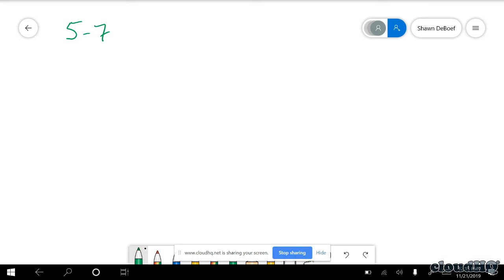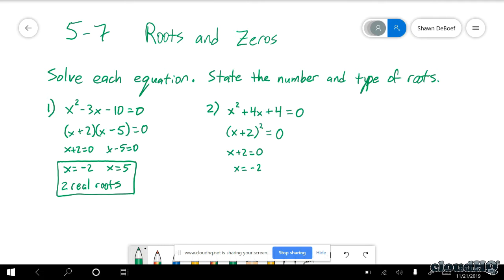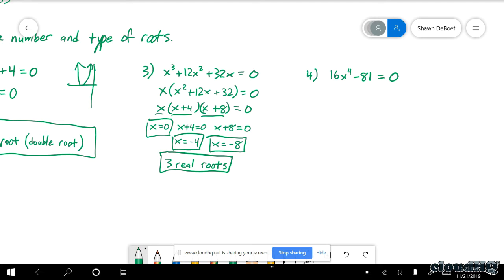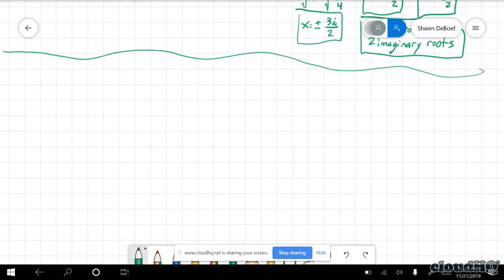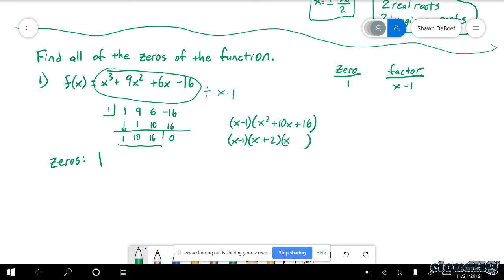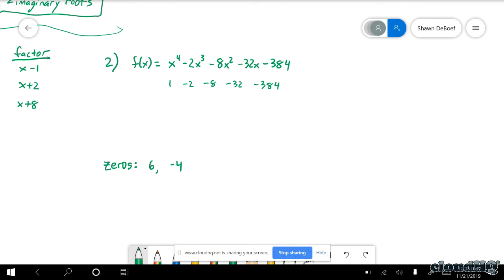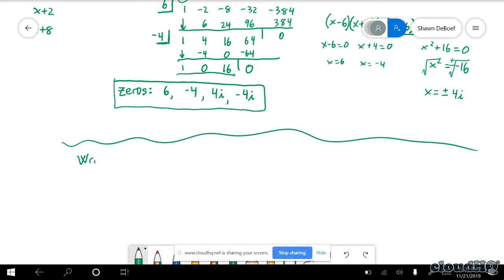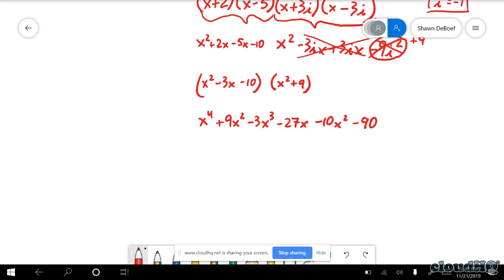Alg2TrigB Notes - Section 5.7